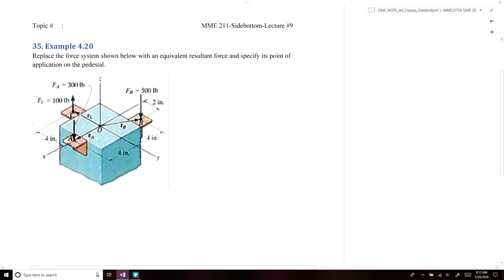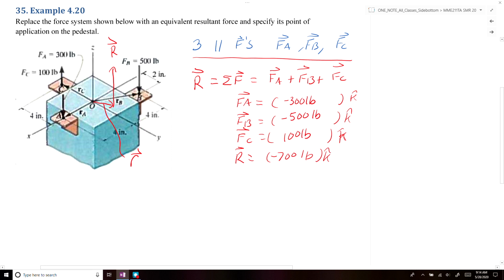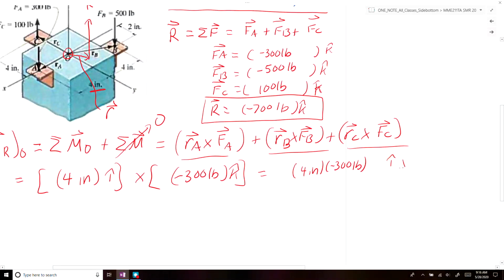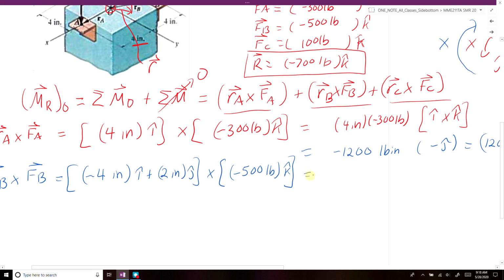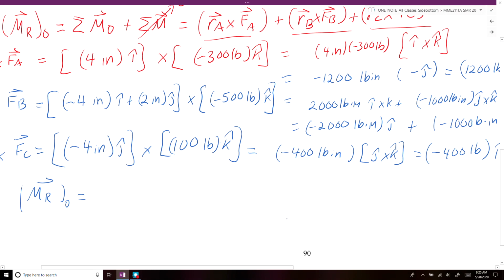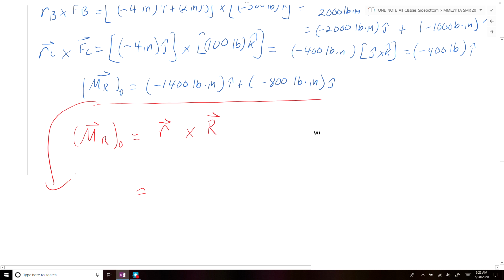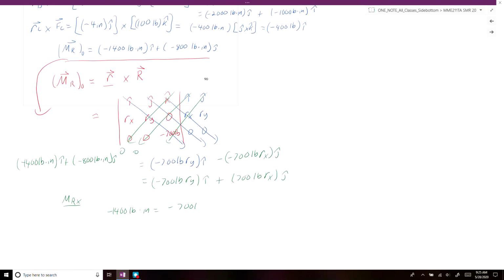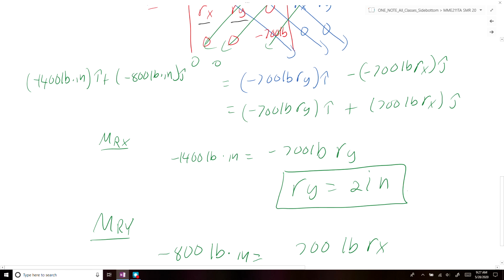MME 211-L09-#35 Ex 4.20 Finding Equivalent Resultant F and location